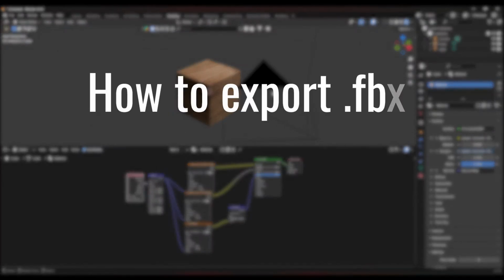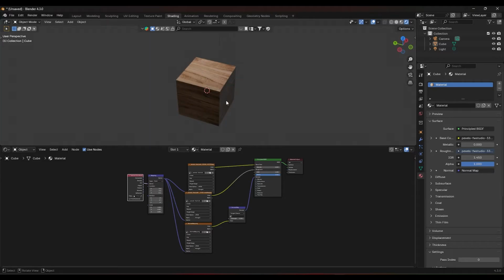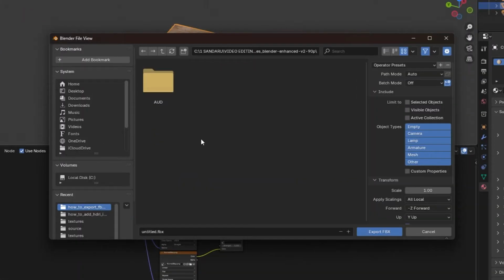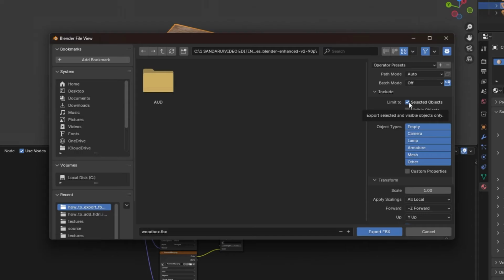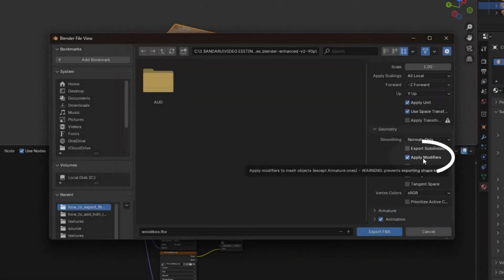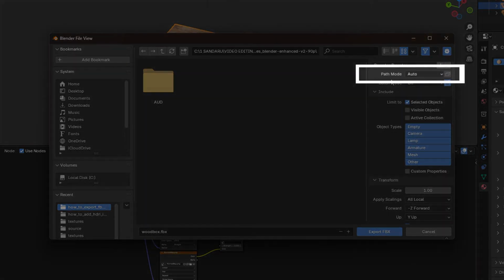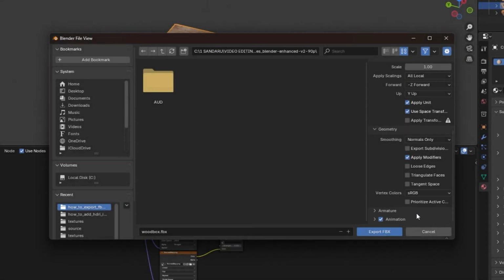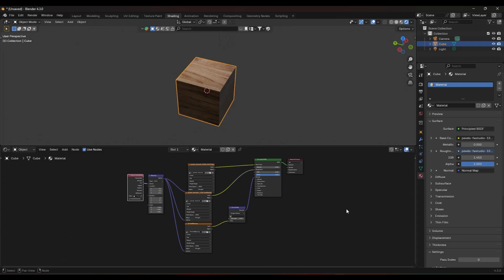Mastering Blender FBX Export with Textures Made Easy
Learn how to master Blender FBX export with textures made easy! This tutorial will show you the step-by-step process to export your models with textures seamlessly.